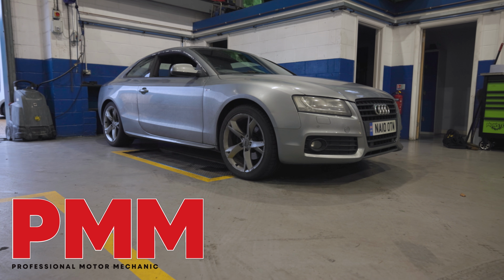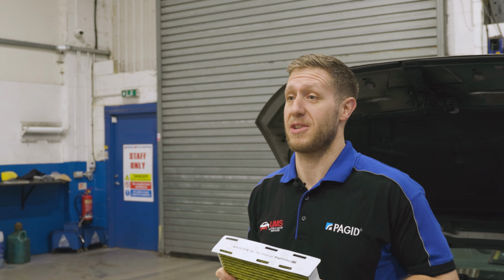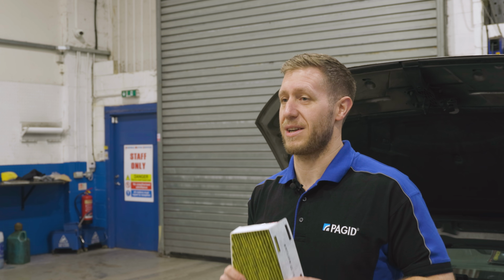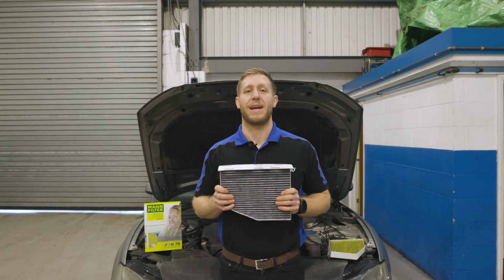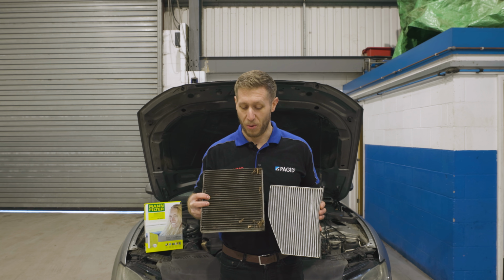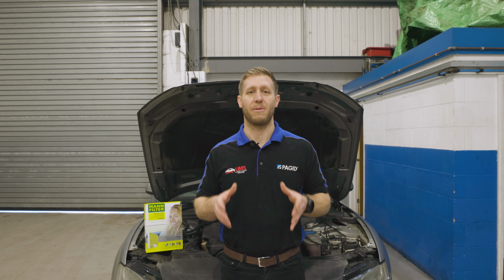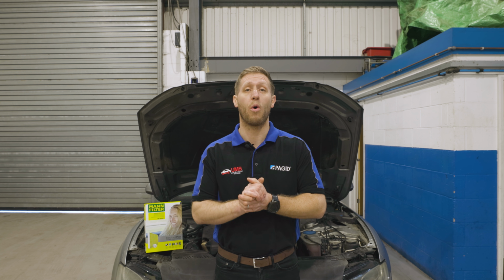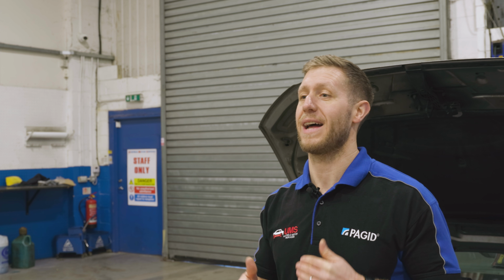Cabin Filter Replacement: Why It Matters More Than You Think 🚗💨 And How to Explain It to Customers 💬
Learn how to turn “just a cabin filter” into a simple, high-value conversation with your customers 🚗💬

In this video, independent garage owner Ed Cockill walks through:
🔧 What cabin filters actually do inside a vehicle
🌫️ Why in-car air can be more polluted than the air outside
🆚 The differences between standard, carbon and premium anti-allergen filters
🗣️ Practical phrases and talking points that make replacement an easy “yes”

Backed by MANN Filter’s OE experience 🏭, this best-practice guide is designed for independent garages and technicians who want to:

✅ Protect their customers’ health
📉 Reduce future complaints
💷 Build value into every service

If you fit cabin filters, talk to customers or run a workshop, this video will give you clear, ready-to-use explanations you can start using today 🚀

Reviewer: Ed Cockill, Uckfield Motor Services

Filmed by: Martin Page, CineWorx

Professional Motor Mechanic Magazine is the best place for reviews, tests & interviews from the nation's favourite magazine for garage owners and technicians.